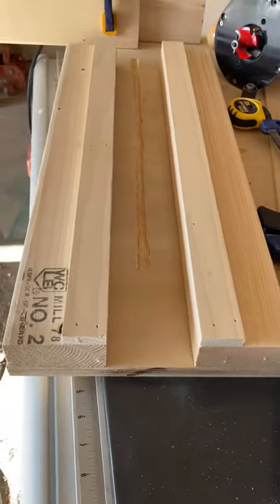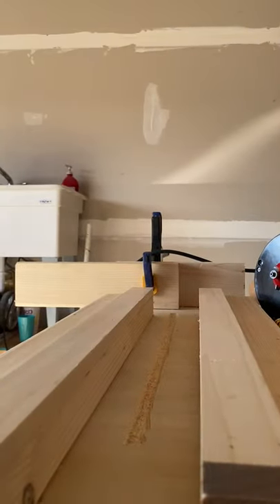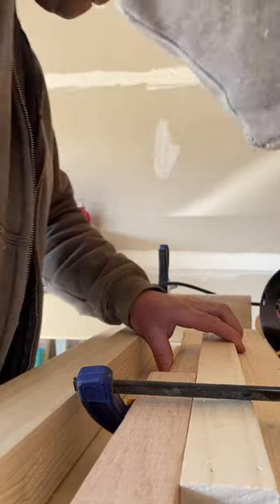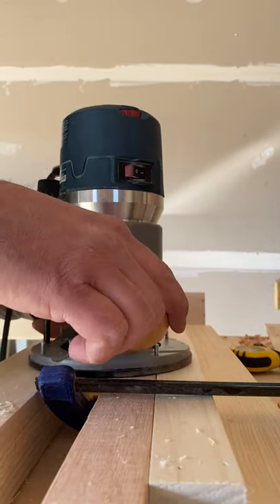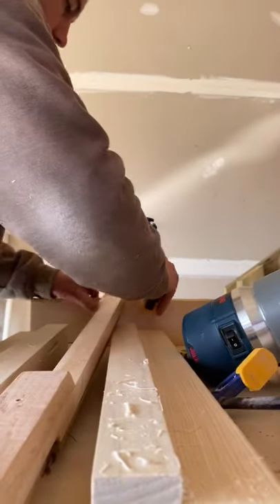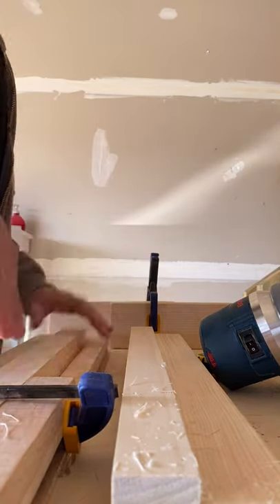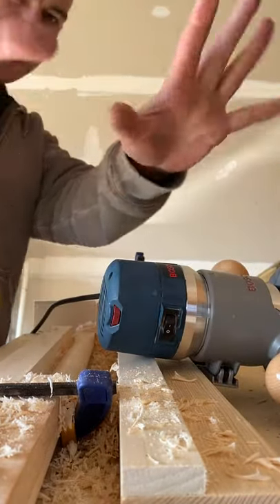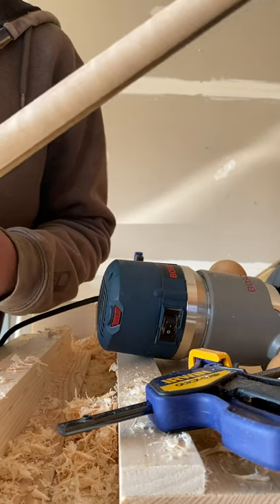How to build a Cigar box guitar neck jig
Cigar box guitar neck profiling jig.